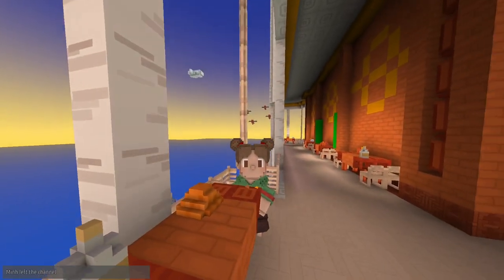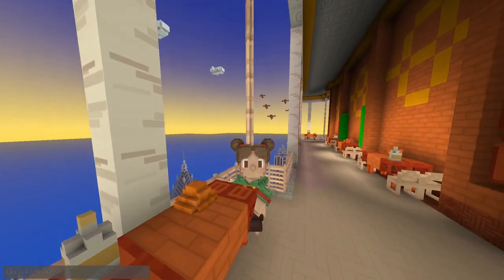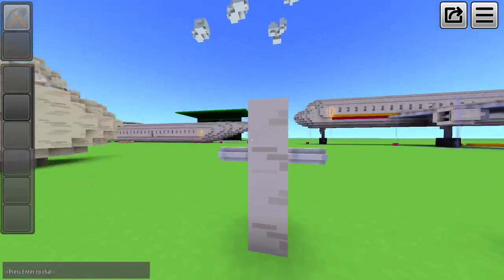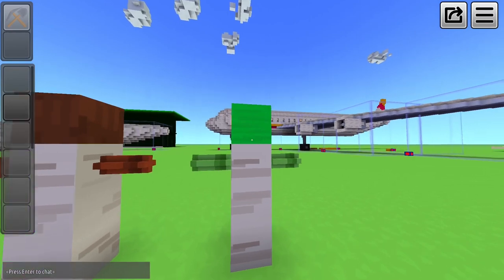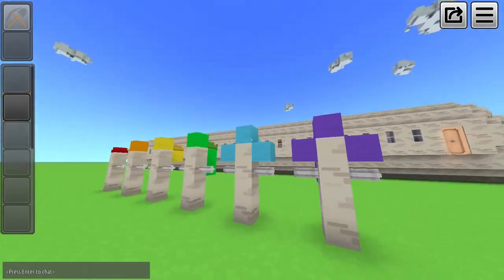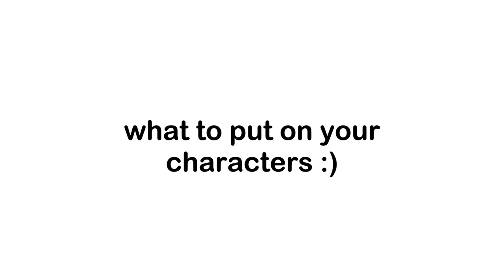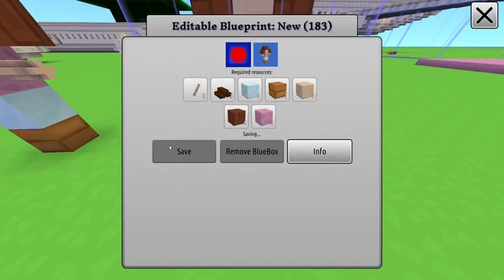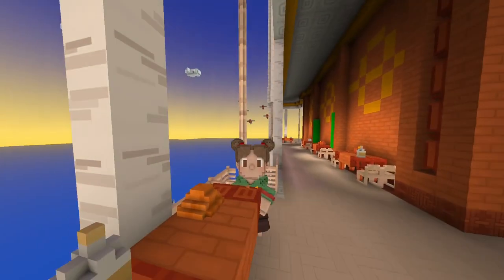How To Make Humans in Worlds FRVR | Tutorial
Add me to friends with /friend_add satera